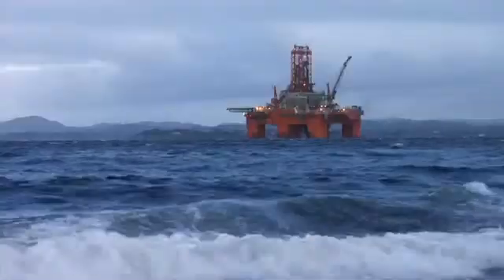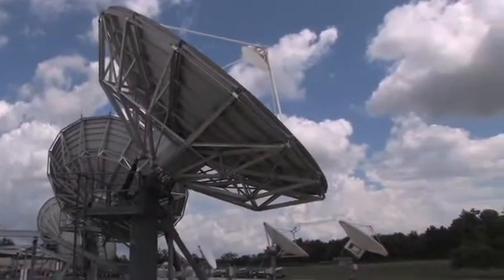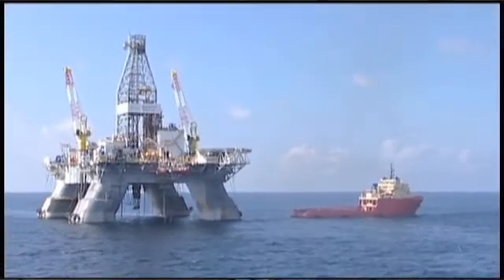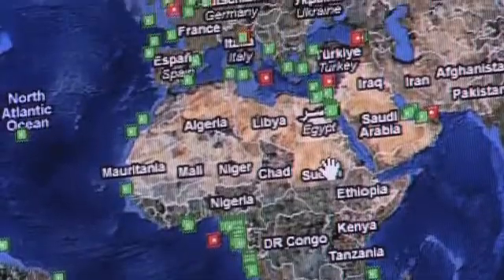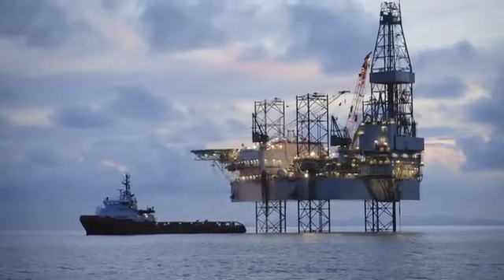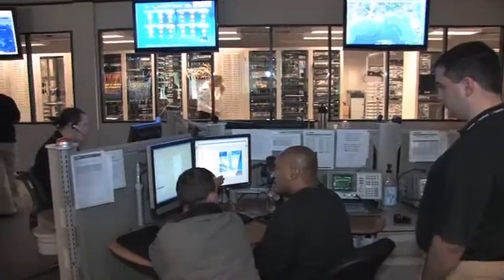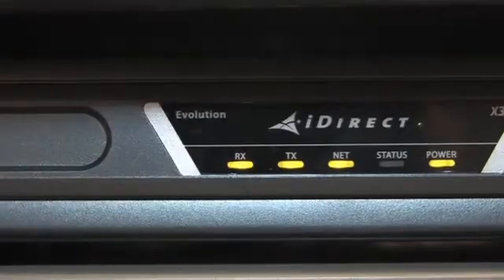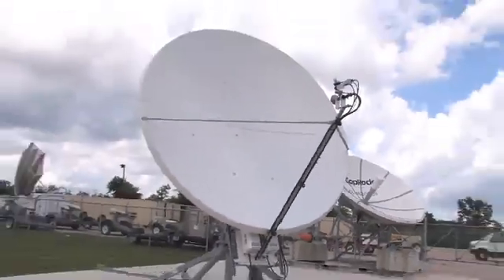CapRock's Evolutionary Network Solution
- CapRock Communications brings seamless satellite communications connectivity and greater bandwidth sharing capabilities to its customers in offshore and maritime environments with its commitment to the iDirect Evolution platform.

CapRock and iDirect discuss the needs and demands of offshore drilling and maritime satellite communications. CapRock customer, Diamond Offshore, demonstrate how CapRock is able to leverage iDirect Evolution, CapRock is able to provide seamless, global satellite connectivity.